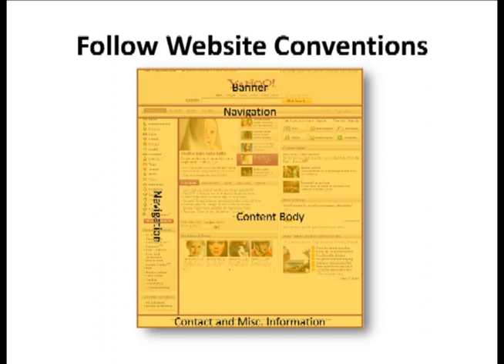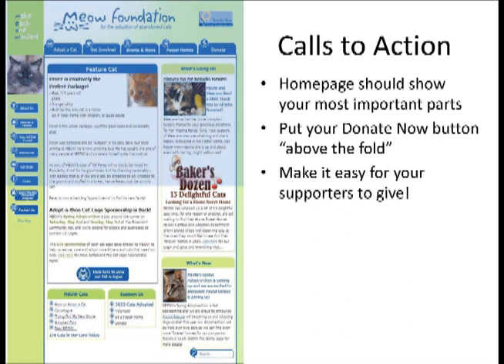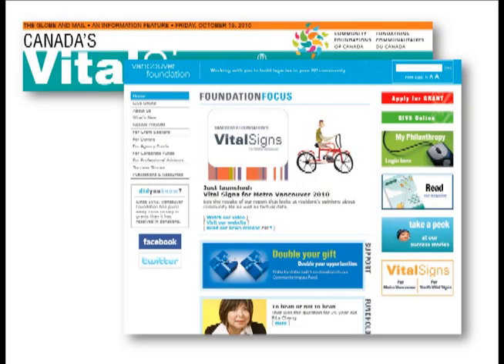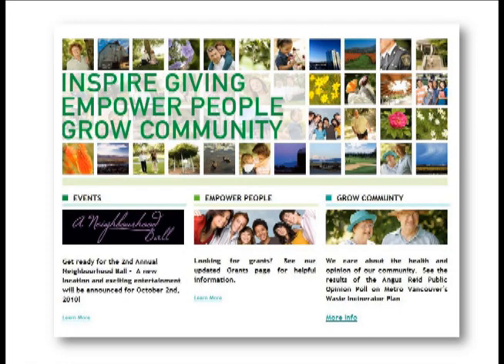Ten Ways to Improve Your Foundation's Website (Part 4/8)